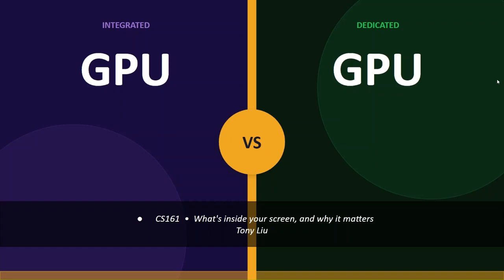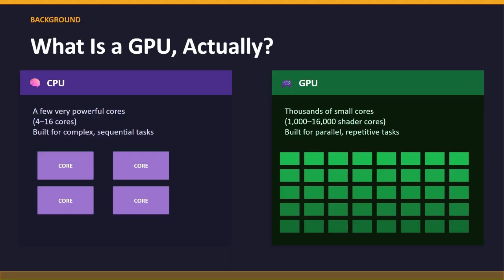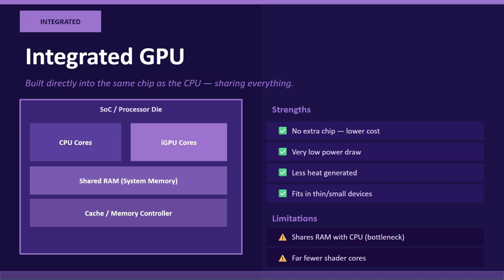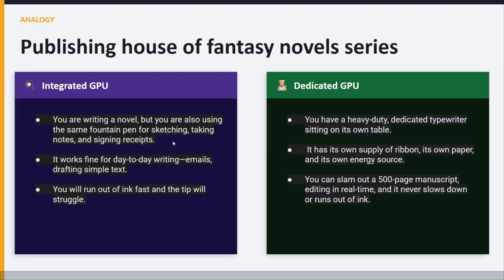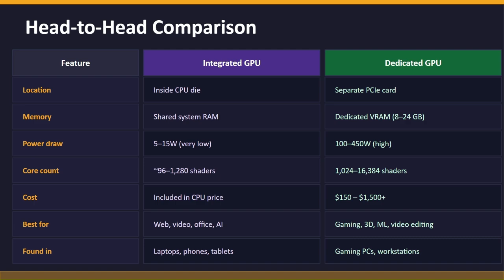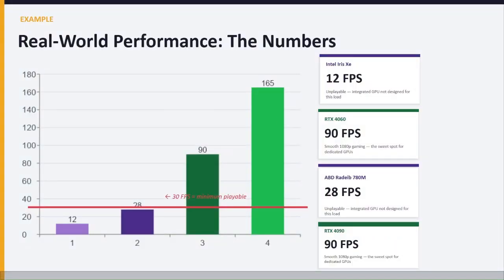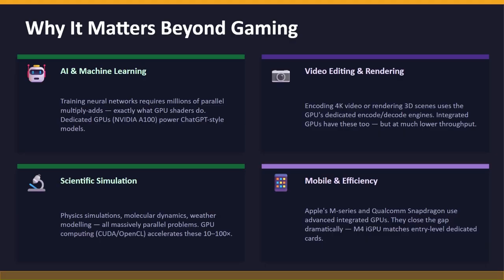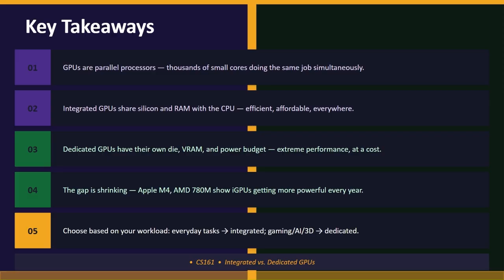Integraded GPU vs Dedidcated GPU